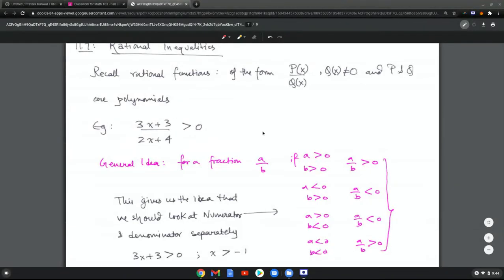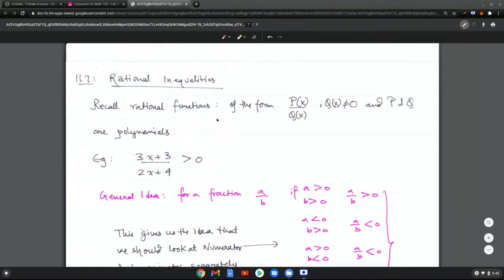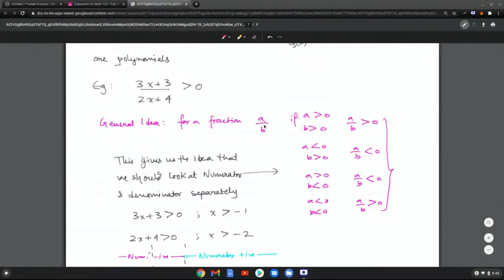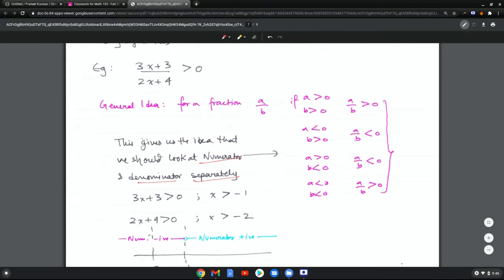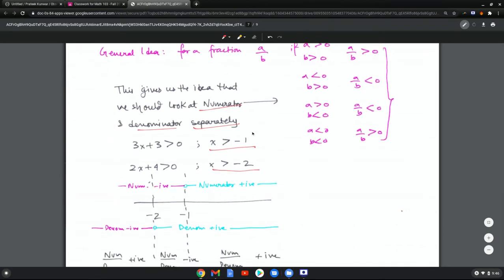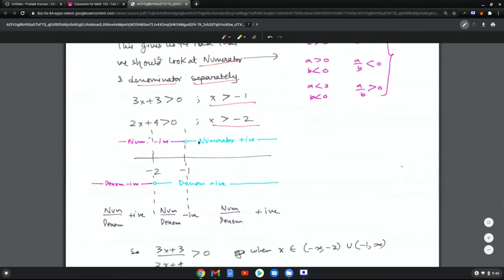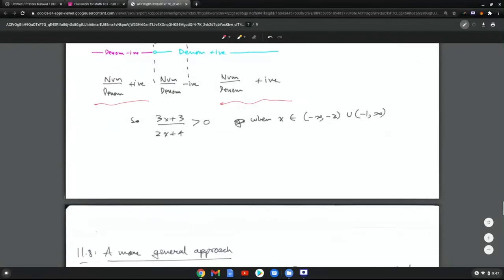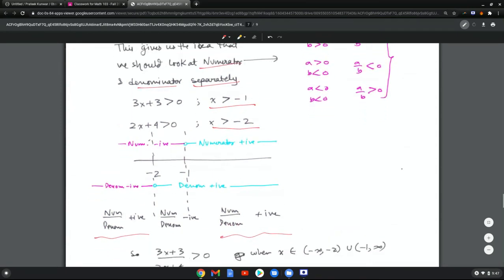Rational inequality - intuitive method